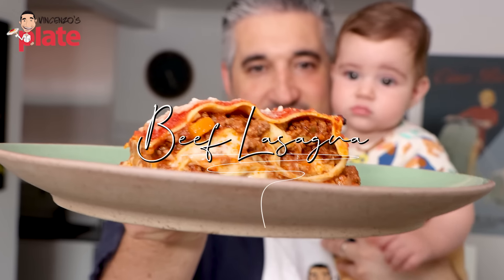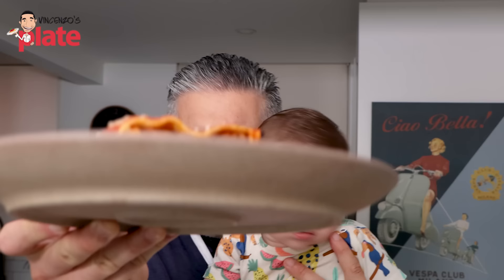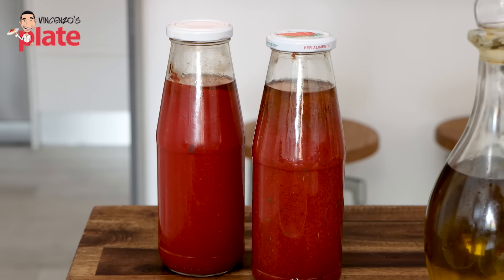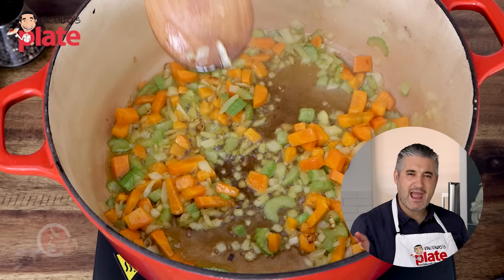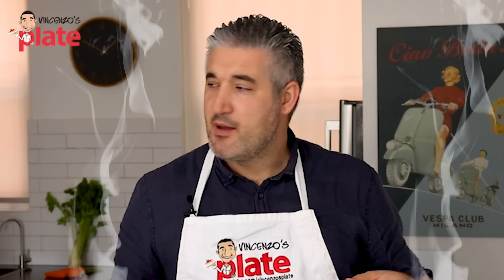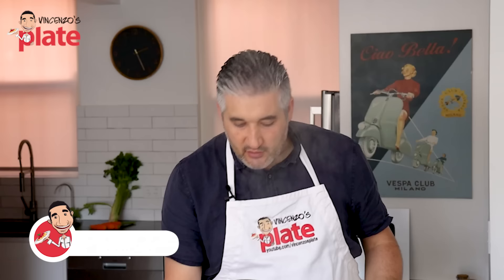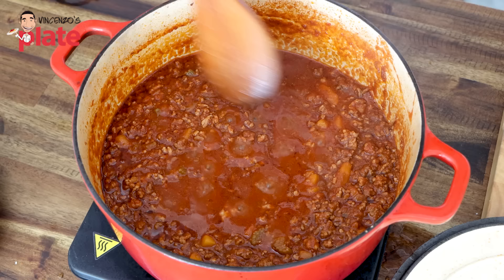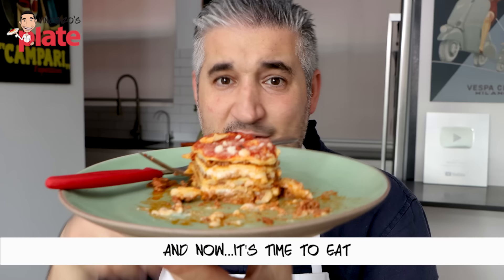How to Make BEEF LASAGNA Like an Italian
Beef lasagna is a well-loved family meal all over the world and my version with a trio of cheeses, béchamel and homemade tomato passata in a word is: SUBLIME. Between each moist layer of fresh egg pasta sheets is a mixture of veal and pork mince, smothered in sweet tomato sauce. There are two key things to make yours as good as mine – you need patience and quality ingredients, no shredded mozzarella or cheap passata here. No need to thank me, just make it, eat it and share it.

⏱️⏱️TIMECODES⏱️⏱️
0:00 How to Make Beef Lasagna
0:40 Introduction to Beef Lasagna
1:11 Ingredients for Beef Lasagna
3:49 How to Make the Meat Sauce for Lasagna
6:29 How to Make Bechamel Sauce
8:37 Finish Cooking the Sauce
9:23 Look at that lasagna sauce
9:41 How to Assemble Beef Lasagna
12:25 How to Cook Beef Lasagna
13:47 How to Cut and Serve Beef Lasagna
14:11 How to Eat Lasagna, E ora si Mangia... Vincenzo's Plate!